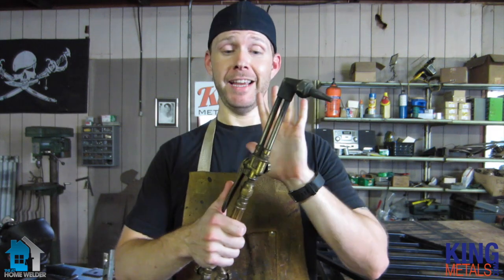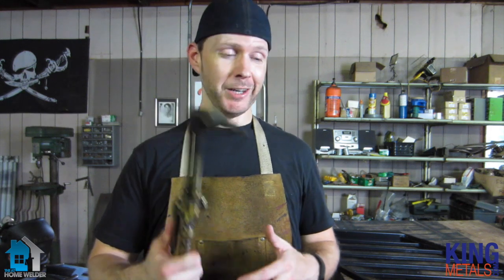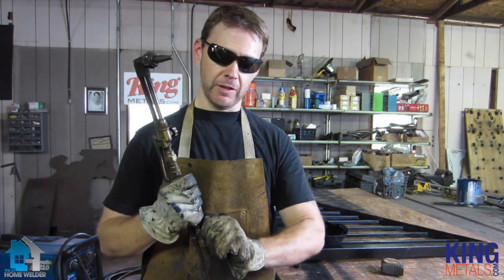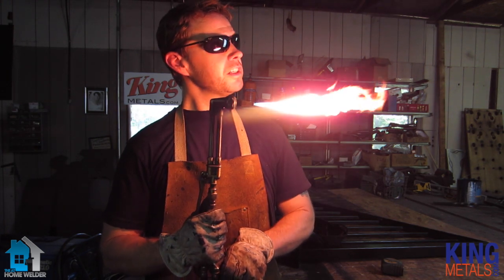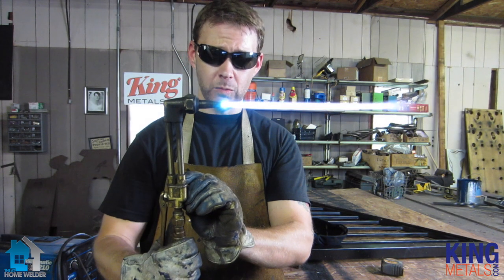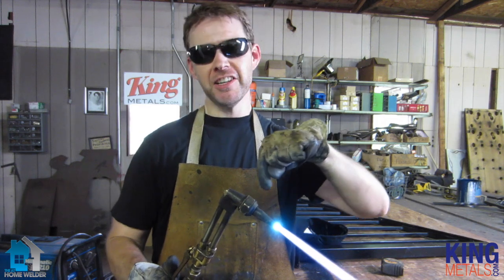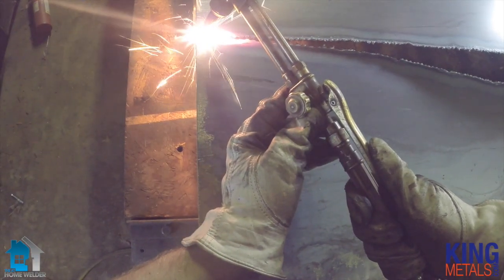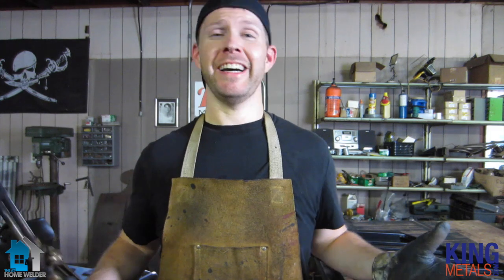Beginners Guide to Cutting With a Torch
Andy shows us how to quickly set up, calibrate, and use a cutting torch in a pinch.